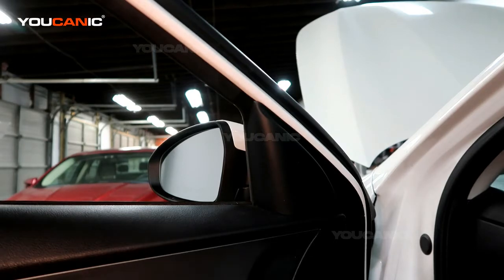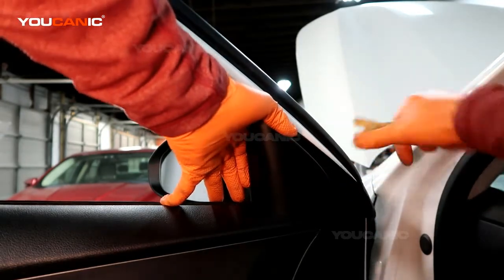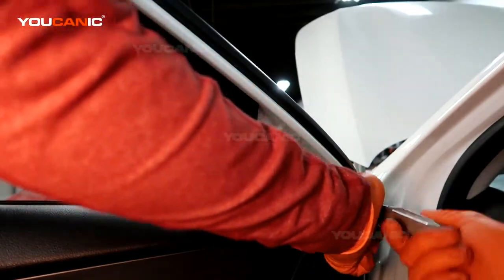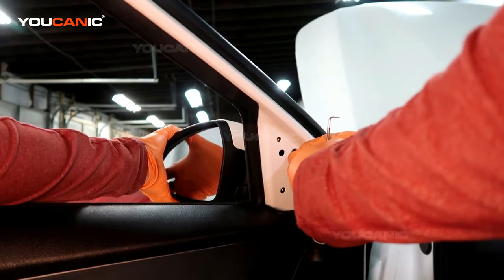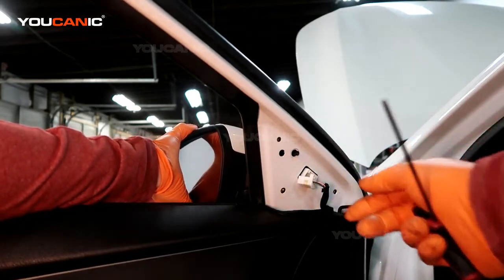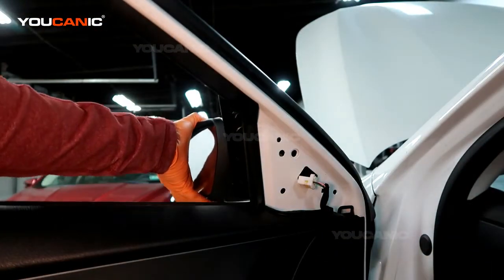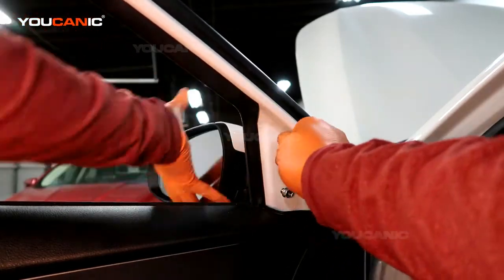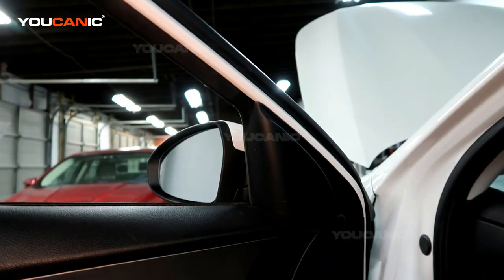2019-Present Kia Forte Side Mirror Replacement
This tutorial demonstrates replacing the side mirror on a 2019-present Kia Forte. The video provides step-by-step instructions and visual aids to guide the viewer through accessing the mirror assembly, disconnecting the wiring, removing the old mirror, installing the new mirror, reconnecting the wiring, and testing the new mirror for proper functionality. The video also highlights the importance of maintaining these mirrors for optimal driving visibility and safety. The video is intended for Kia Forte owners who want to learn how to replace their vehicle's side mirror and save on maintenance costs.